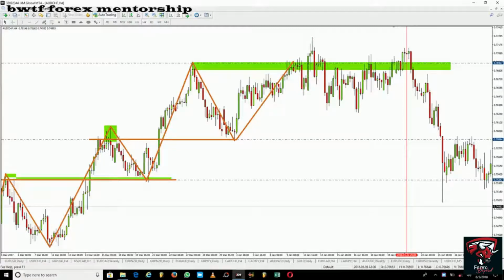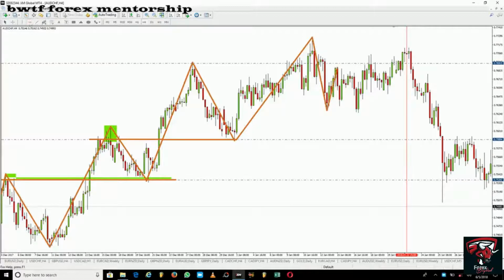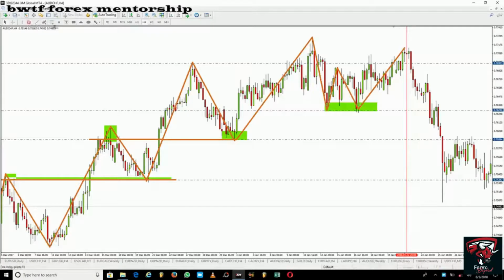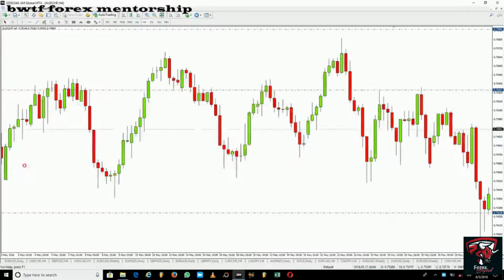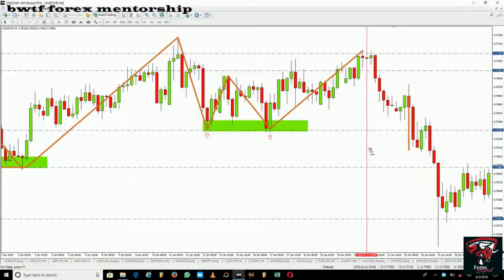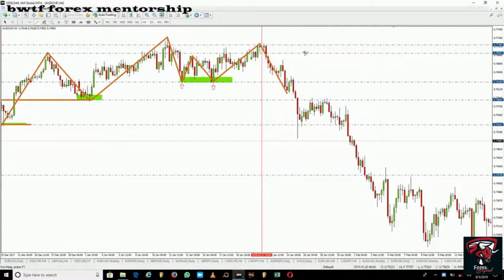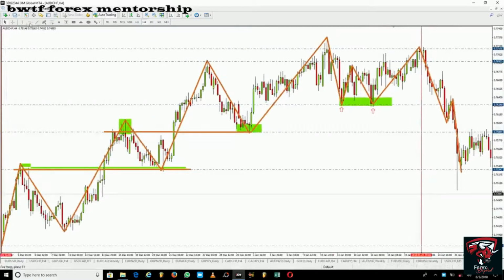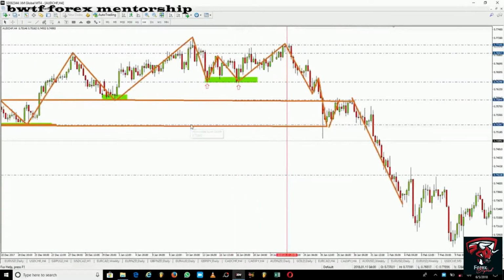Price Action Trading Strategy That Works With One Minute Strategy| BWTF Lesson 5